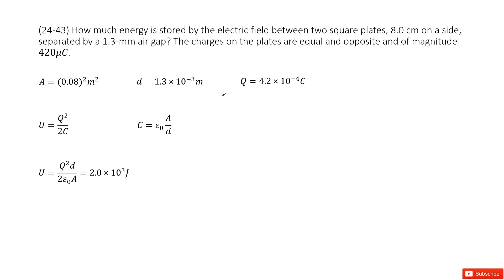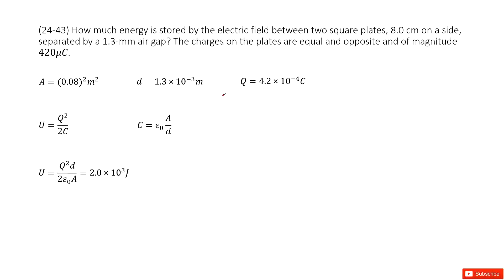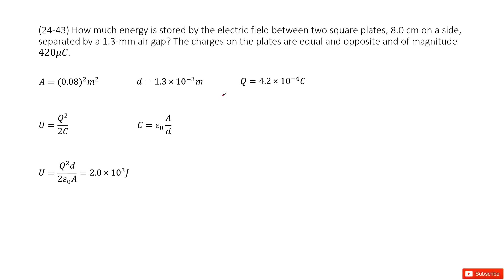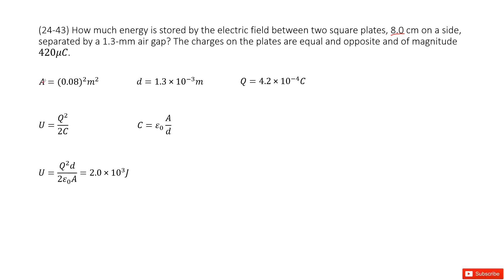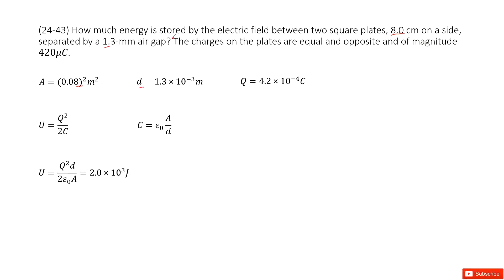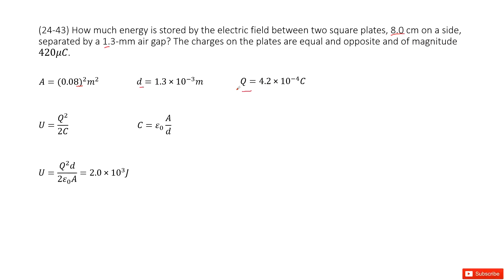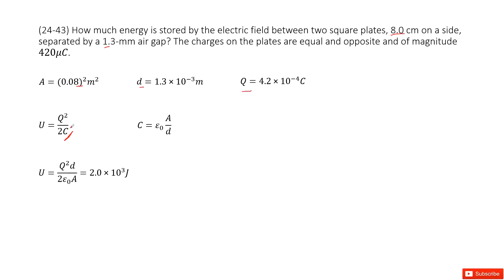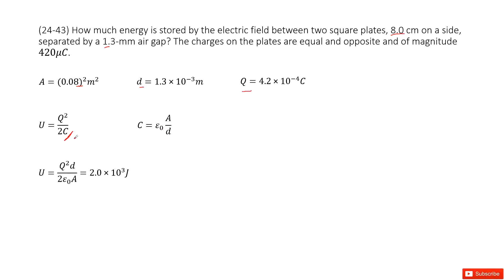(24-43) How much energy is stored by the electric field between two square plates, 8.0 cm on a side,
(24-43) How much energy is stored by the electric field between two square plates, 8.0 cm on a side, separated by a 1.3-mm air gap? The charges on the plates are equal and opposite and of magnitude 420μC.